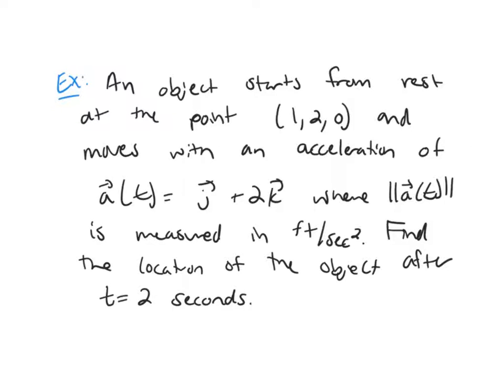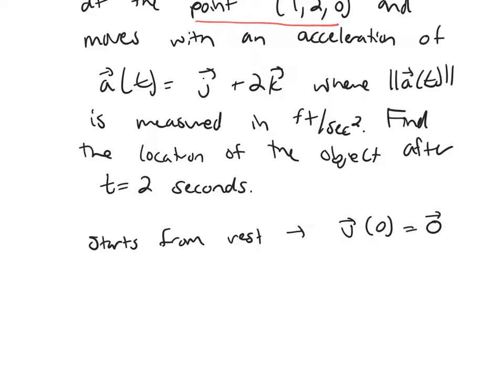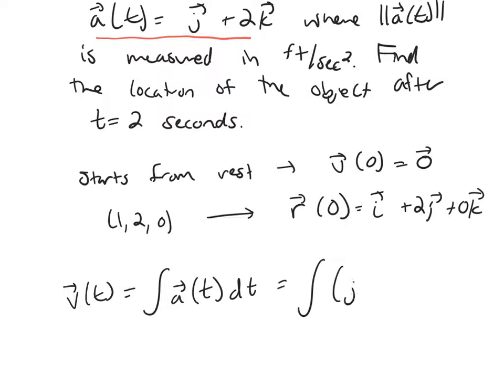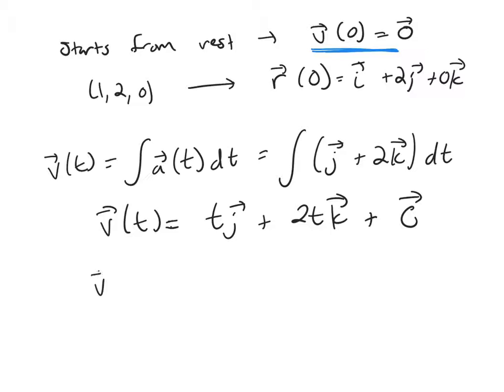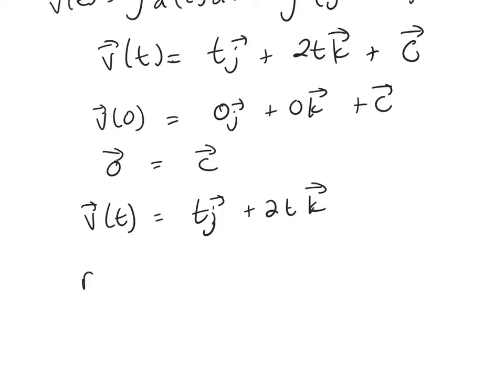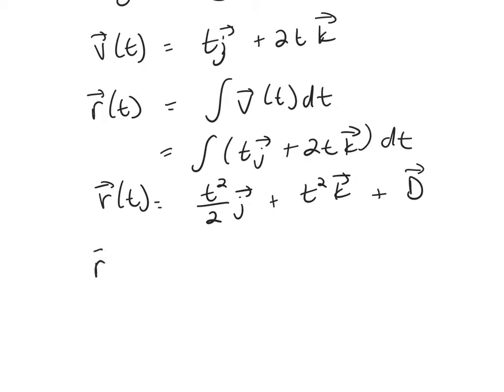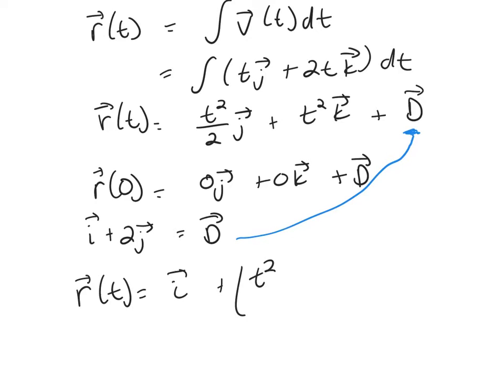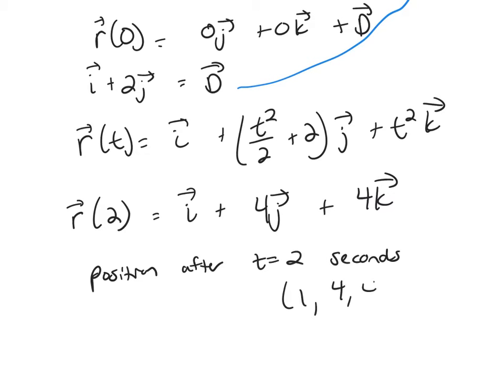Velocity/Acceleration Example 2